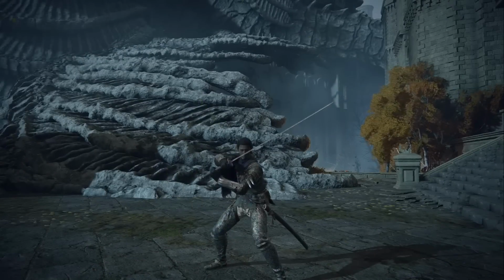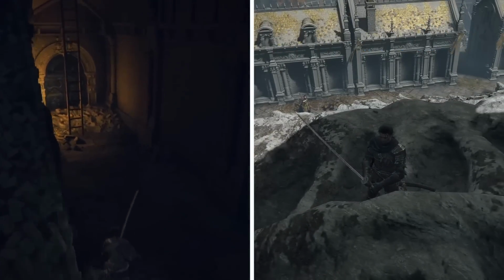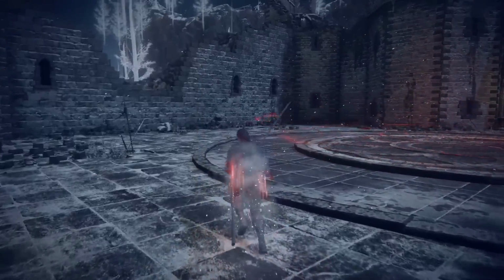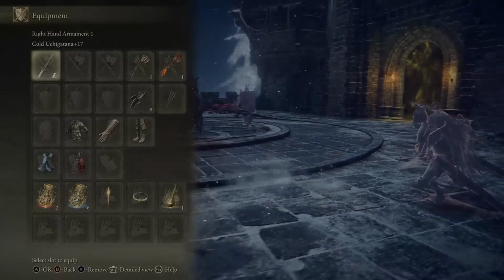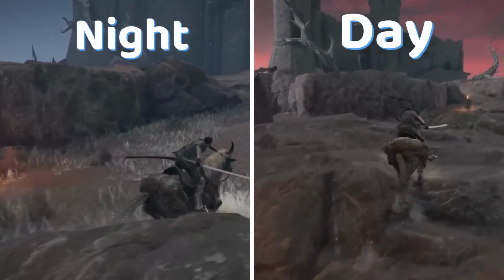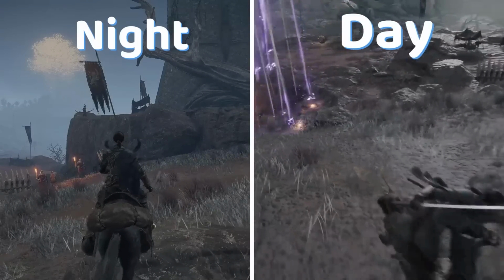5 Things You STILL Don't Know About Elden Ring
Which one of these things blew your mind the most?
Come hang out live on twitch to see the runs LIVE